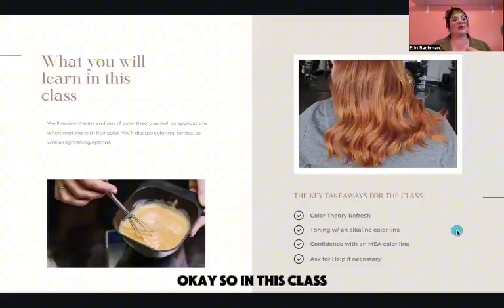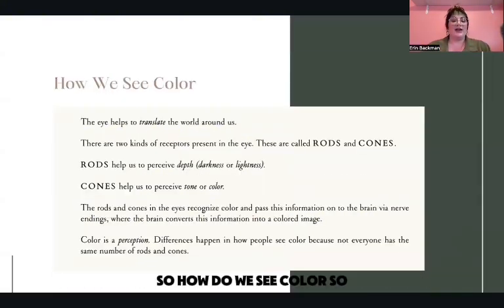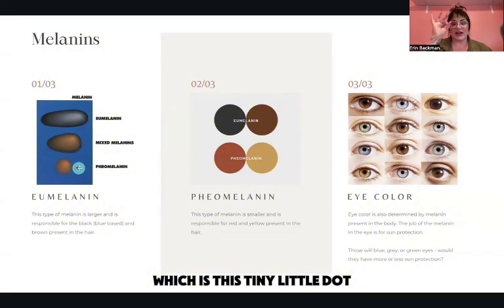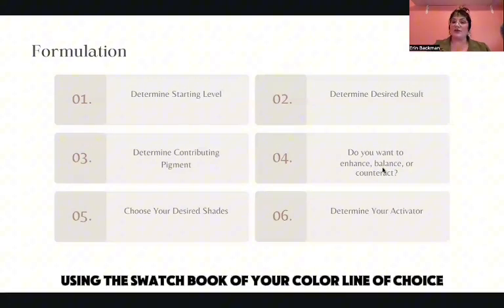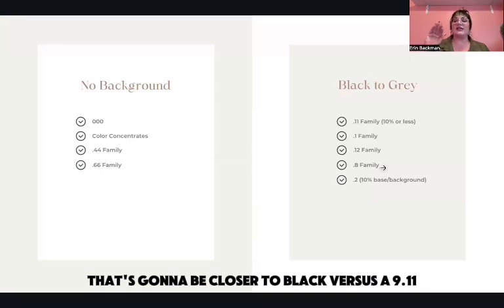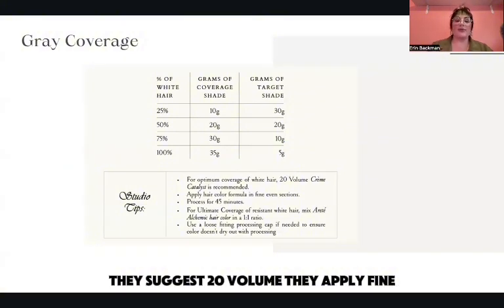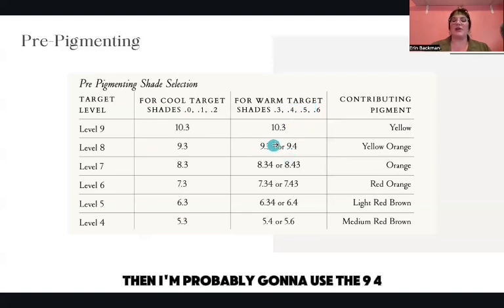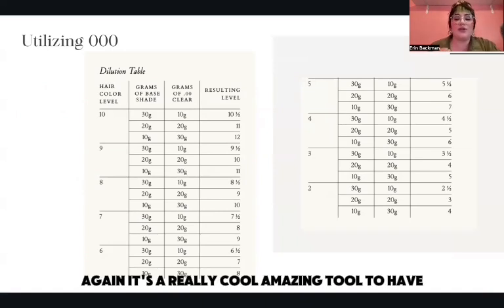Arete Color Training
Learn in more detail about Arete Hair Color from 10 year educator and user Erin Backman, from STEP Salon Education.